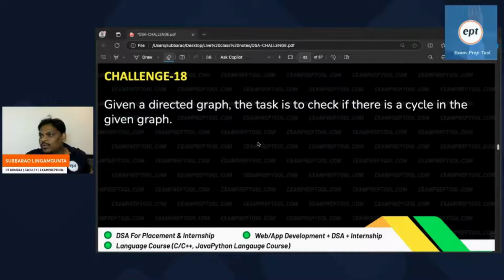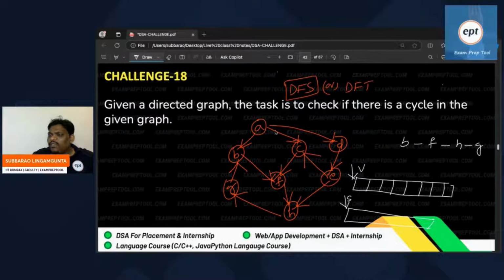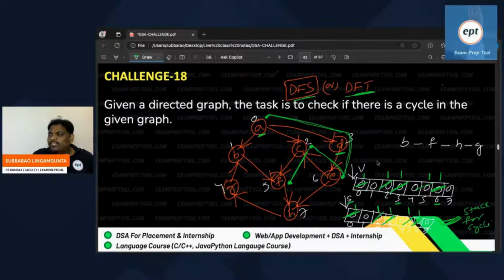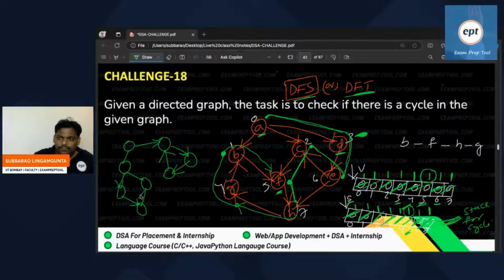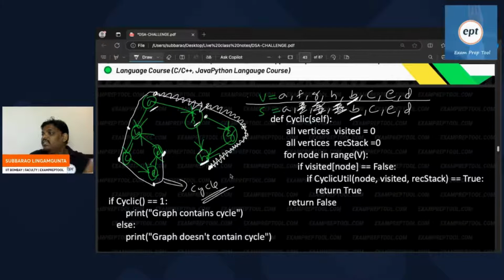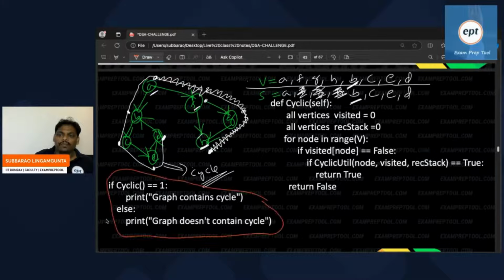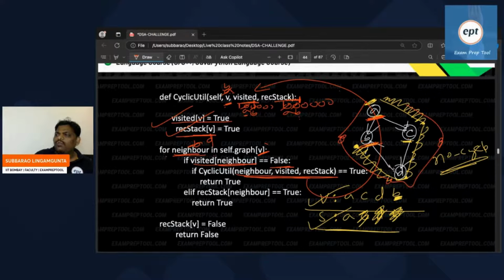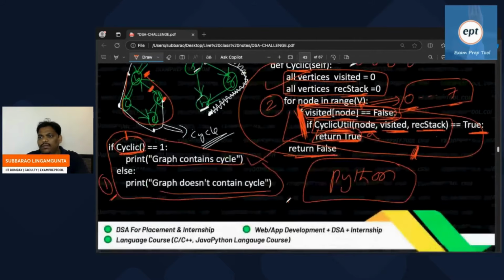Day - 18 Of 30 Days DSA Challenge | Coding Challenge | Code with Reddy Sir | Code with ExamPreptool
📍EPT Exclusive DSA Course features:

500+ Top Picked Interview questions comprising 100+ Operating System Questions, 100+ Computer Network Questions,  100+ DBMS questions, and 200+ DSA questions.
24*7 doubt-solving sessions on our Private Telegram Group for resolving the doubts of candidates